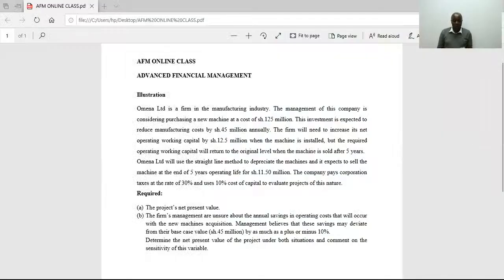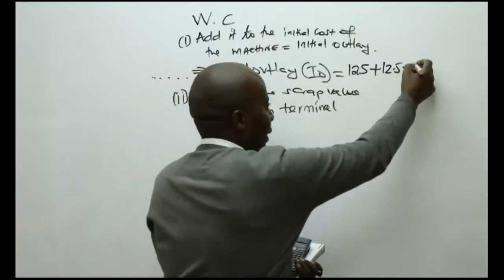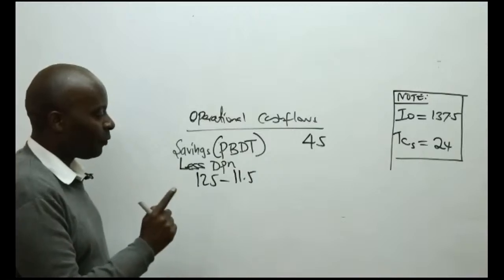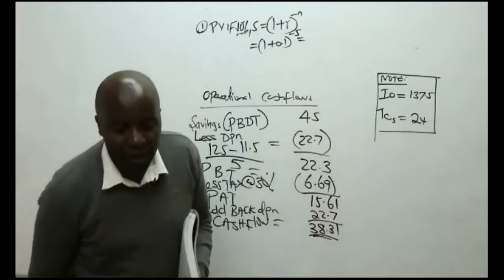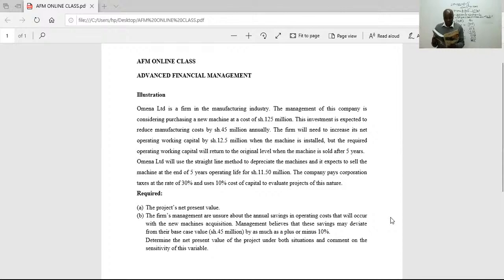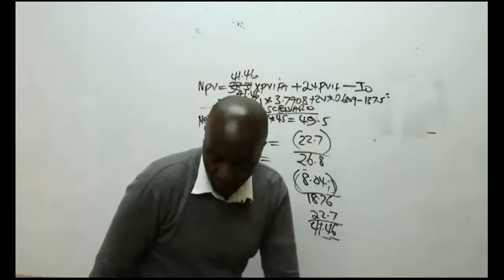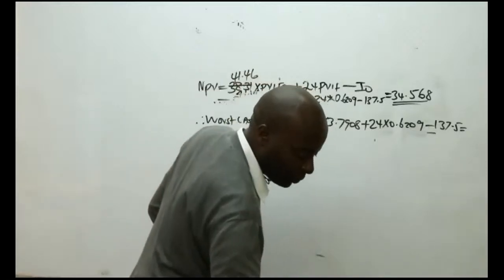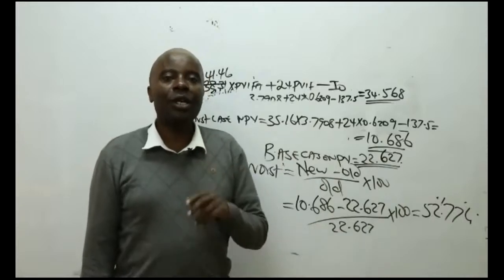AFM - Capital Budgeting: Scenario Analysis | Advanced Financial Management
This is critical aspects of making sound investment decisions through comprehensive scenario analysis. Whether you're preparing for exams or looking to enhance your financial management skills, this tutorial is perfect for you.

Join our BLOCK REVISION SESSIONS